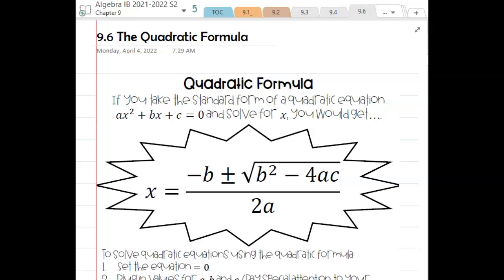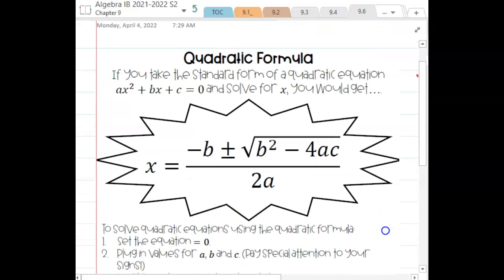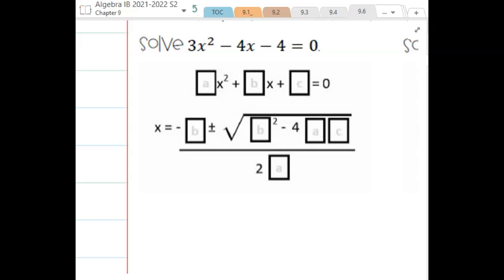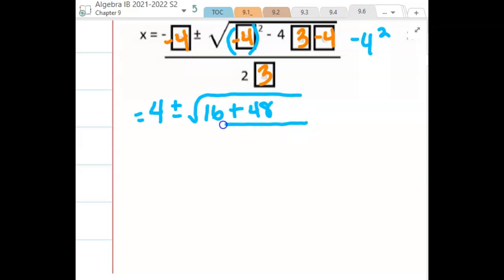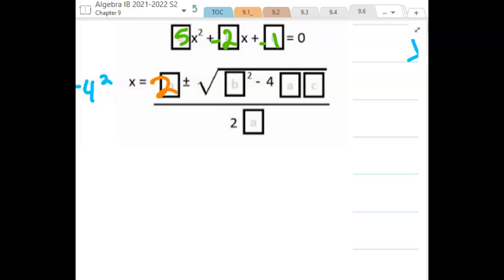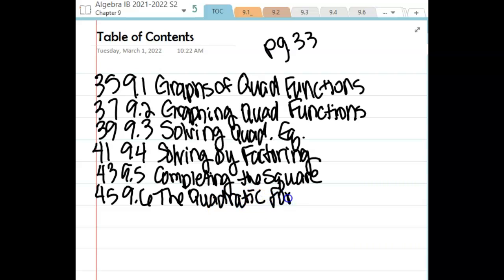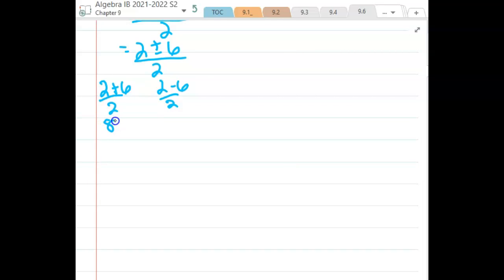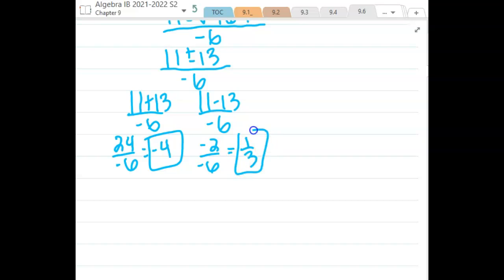Algebra IB - 9.6 The Quadratic Formula